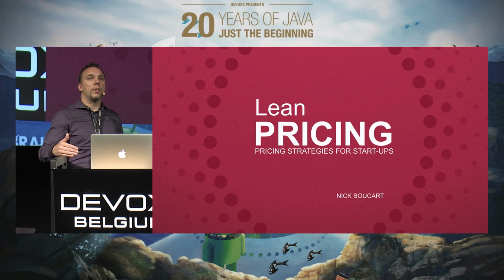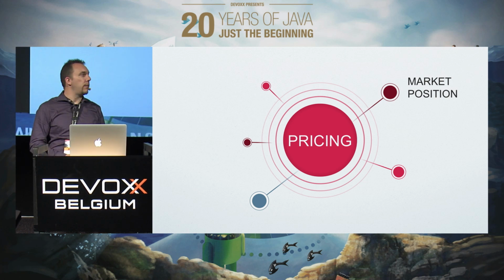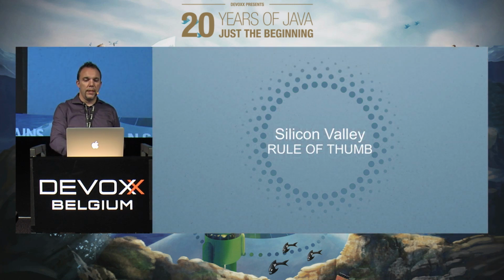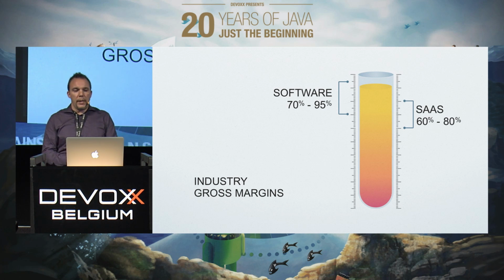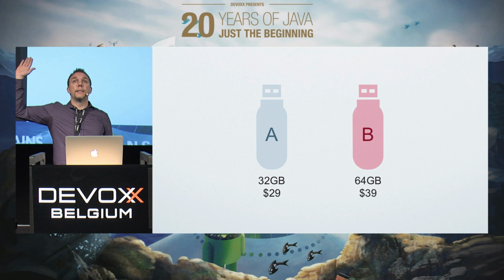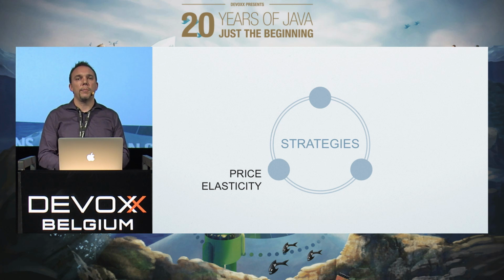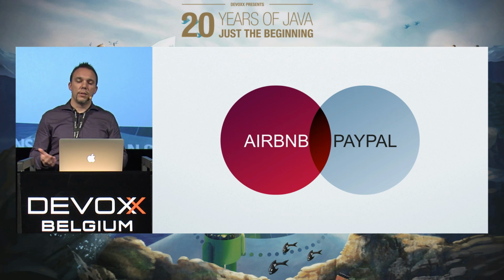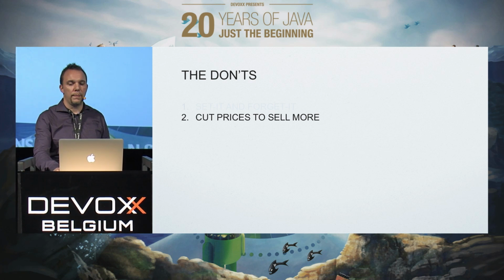Lean Pricing – Pricing Strategies for Startups by Nick Boucart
Pricing is hard: set your price too high, and nobody will buy from you. Set it too low, and you won’t cover the costs to service your customers. Startups need to “discover” their ideal price, a process few founders are comfortable with.

In this session, you’ll learn about the economics of pricing, you’ll be presented with 11 different pricing methods, we’ll discuss freemium vs. premium and give you tons of practical pricing advice for your startup.